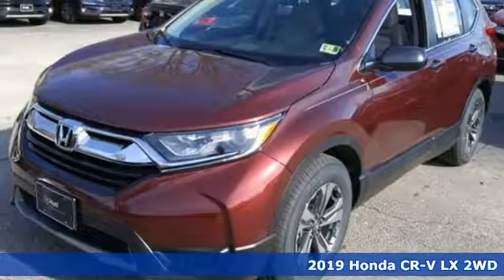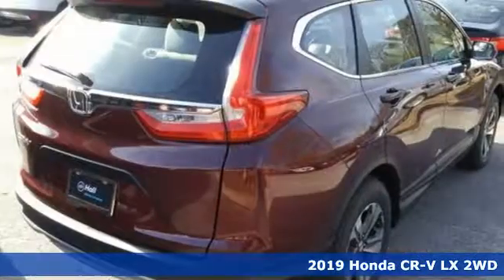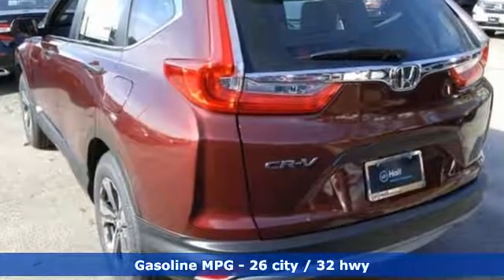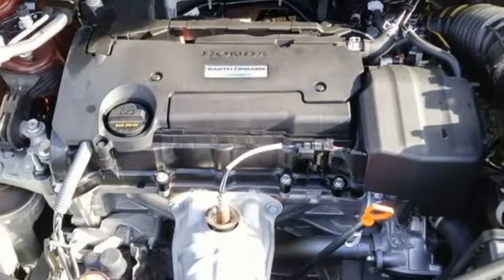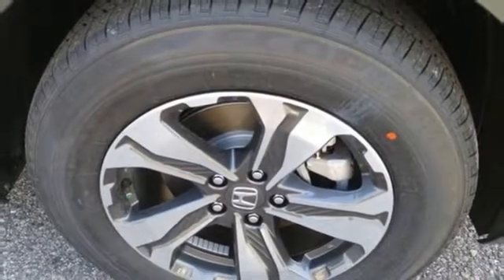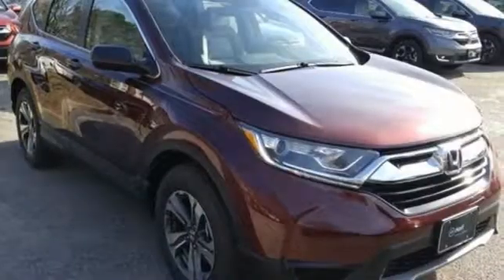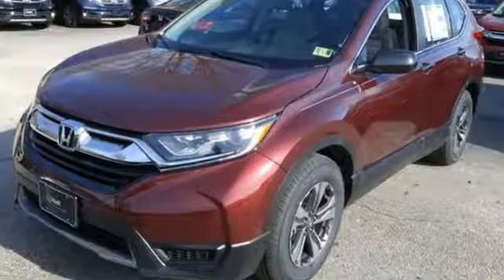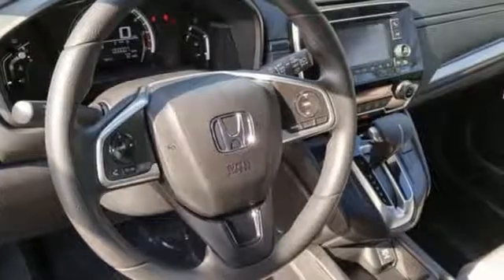New 2019 Honda CR-V Virginia Beach VA Norfolk, VA #2190550